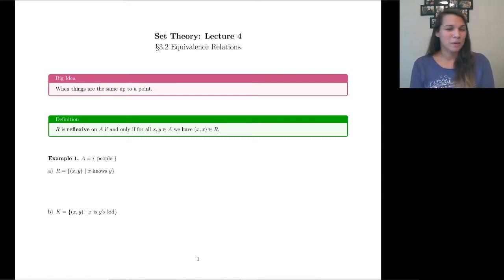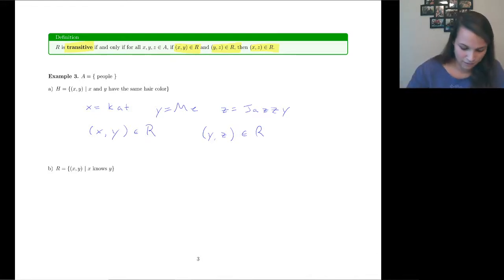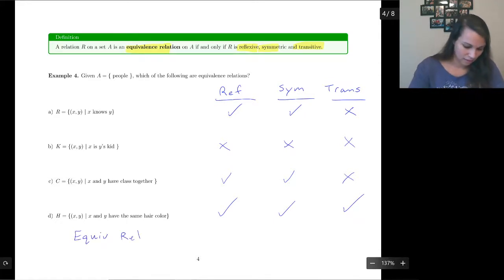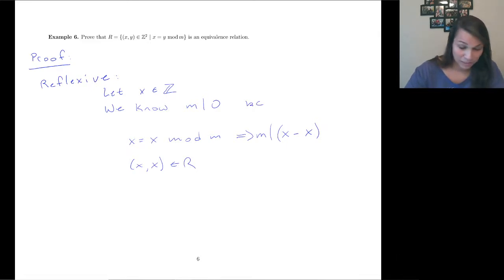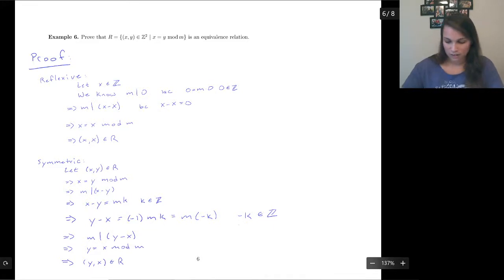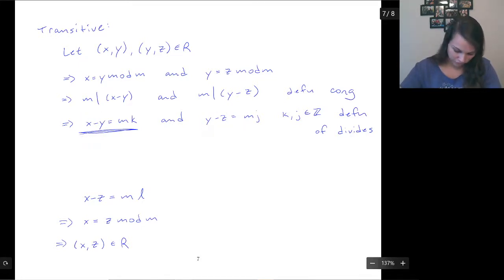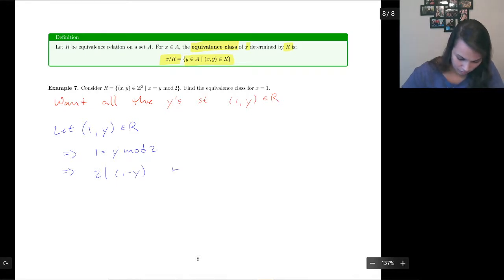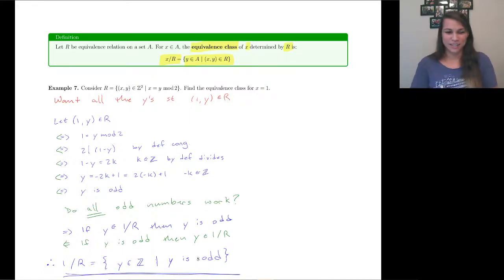Set Theory | Part 4 - Equivalence Relations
This video is about:
- When things are the same up to a point
- Reflexive Relations
- Symmetric Relations
- Transitive Relations
- Equivalence Relations
- Equivalence Class
- Modulus
- x congruent to y modulo m (x = y mod m)